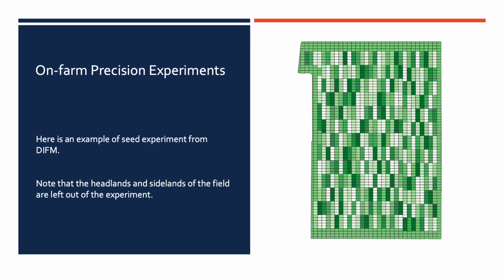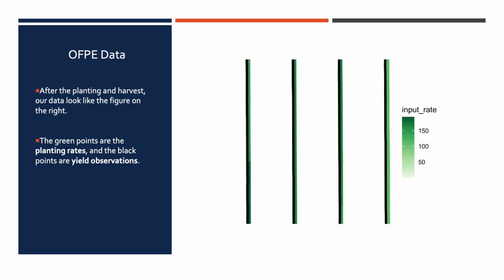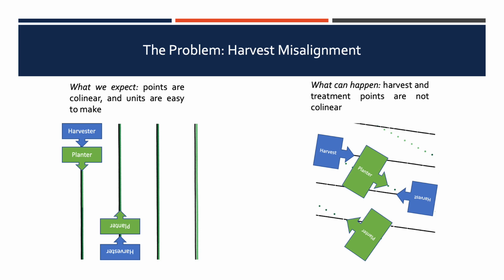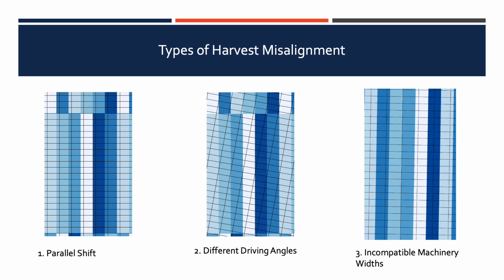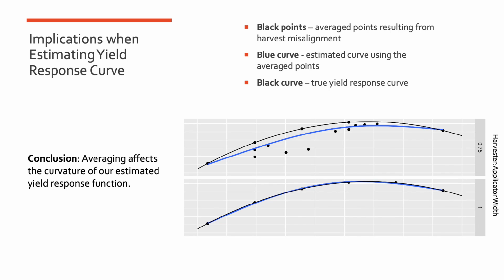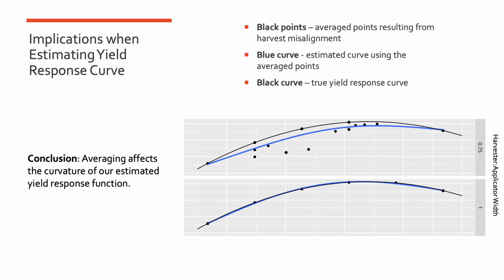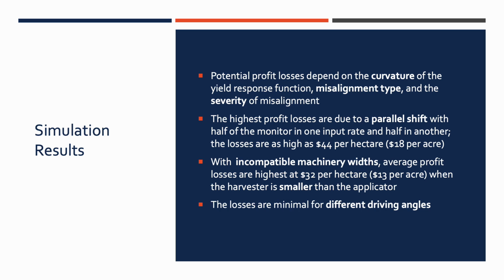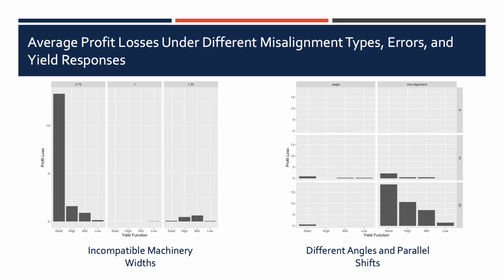OFE2021_17 ◆ B. Edge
B. Edge, T. Mieno (Univ of Nebraska, USA), D. Bullock (Univ. of Illinois at Urbana-Champaign, USA). The Impact of Harvest Alignment on Economic Results in On-Farm Experiment Data.

+ d'infos : Institut Convergences Agriculture Numérique